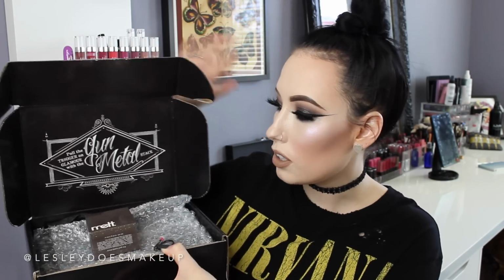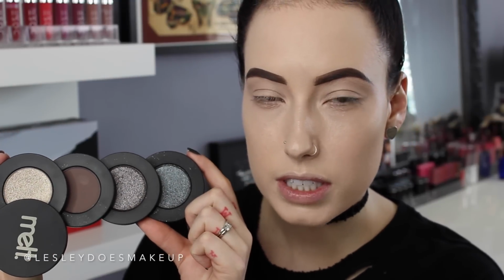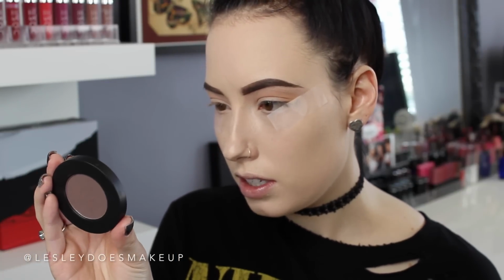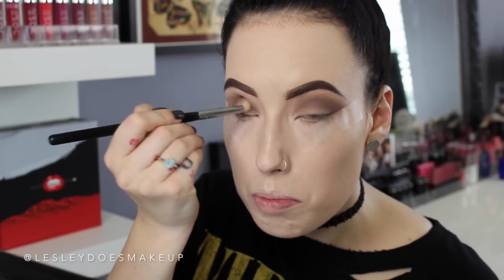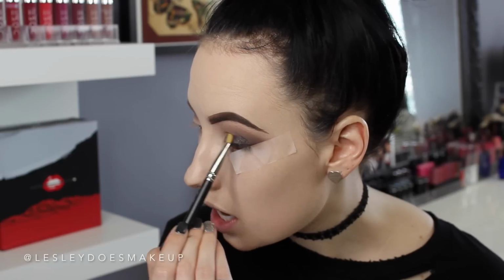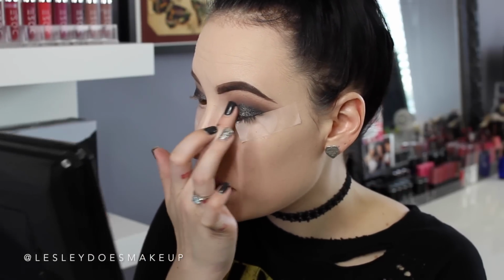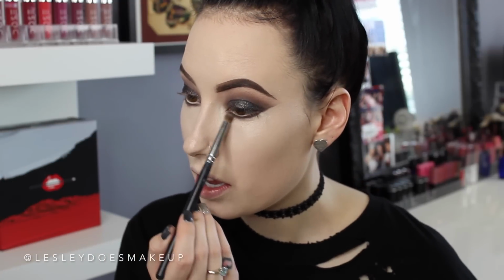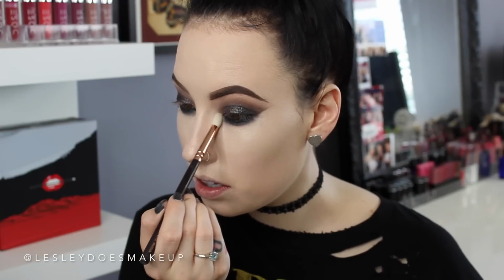NEW Melt Cosmetics GUN METAL Stack | REVIEW WET/DRY SWATCHES and EYE TUTORIAL | lesleydoesmakeup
OPEN ME for all the details!

I'm back from GEN BEAUTY NYC with an exciting video reviewing the NEW Melt Cosmetics Gun Metal Stack! See my review swatches wet and dry as well as an eye tutorial using ALL 4 shades! Unfortunately, my 'Gun Metal' was a little bit banged up in shipping so it looks a little weird and crumbly. Melt's customer service was absolutely amazing after I sent photos and let them know how it was received. They are sending me a new shade!

PRODUCT INFO

♥ Launched | September 19, 2016 at 12PM PST
RESTOCK*** Tuesday, Oct 11 12PM pst
♥ Price | 48.00
♥ Shades | Harsh Stone White Metallic Finish | Assimilate Matte Finish | Industrial Metallic Finish | Gunmetal Metallic Finish
♥ Dry more Metallic Finish and Wet more Chrome Finish
♥ Vegan and Cruelty Free
♥ Gluten Free and Paraban Free

✨WATCH MY LAST 3 VIDEOS HERE:✨

♥ FACE | Mac Pro Longwear Waterproof NW15 | IT Cosmetics Bye Bye Under Eye Light | MAC Mineralize Skinfinish Light
♥ CHEEKS | Mac Golden Bronzer | Benefit Rockateur Blush | MAC Harmony to contour | Anastasia Beverly Hills Moon Child Glow Kit Pink Heart and Blue Ice
♥ LIPS | Ofra Cosmetics Liquid Lipstick in Dubai
♥ LASHES | Flutter Lashes in Intoxicating
♥ EYES | Melt Gun Metal Stack all 4 shades | Makeup Geek Peach Smoothie | Make Up For Ever Aqua XL Pencil M-10
♥BROWS | Anastasia Beverly Hills Dip Brow Pomade in Dark Brown | Benefit Gimme Brow in Light Medium

This video is NOT sponsored and all opinions are 100% my own! Product was purchased with my own money.